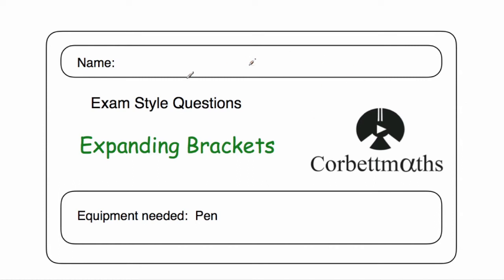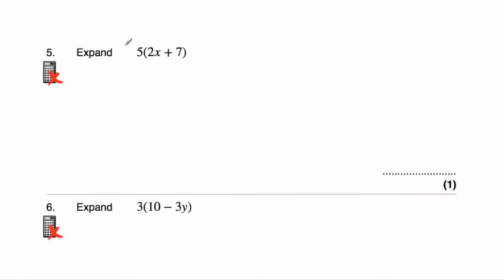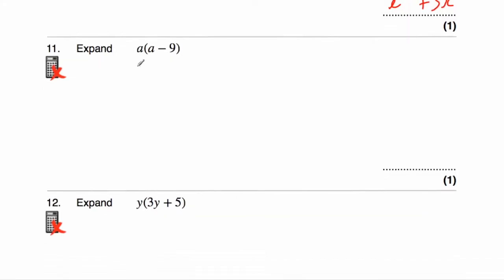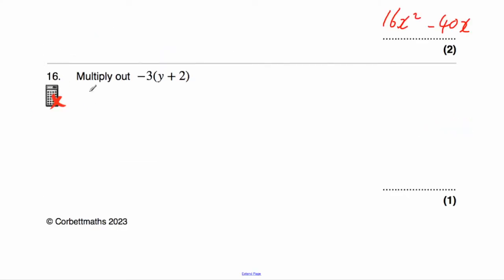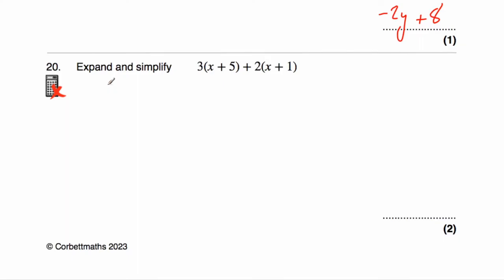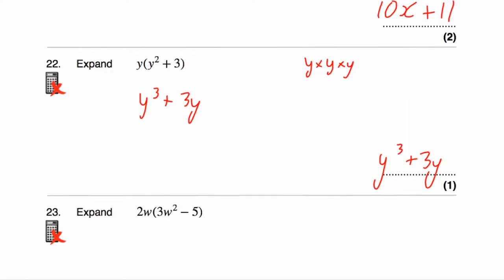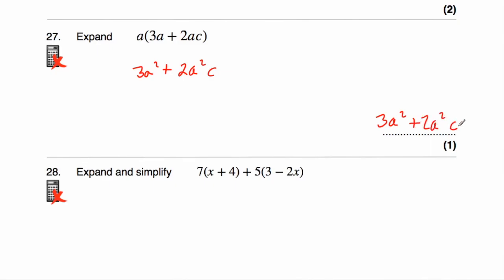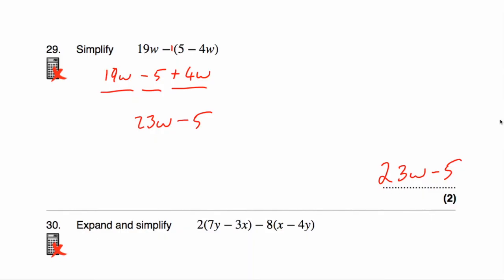Expanding Brackets Answers - Corbettmaths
The video solutions to the Corbettmaths Practice Questions on the Expanding Brackets.

00:00 - Intro
00:17 - Question 1
00:43 - Question 2
01:01 - Question 3
01:24 - Question 4
01:45 - Question 5
02:05 - Question 6
02:27 - Question 7
02:53 - Question 8
03:23 - Question 9
03:56 - Question 10
04:29 - Question 11
04:50 - Question 12
05:21 - Question 13
05:48 - Question 14
06:18 - Question 15
06:45 - Question 16
07:22 - Question 17
07:55 - Question 18
08:23 - Question 19
08:48 - Question 20
09:55 - Question 21
10:48 - Question 22
11:36 - Question 23
12:08 - Question 24
12:34 - Question 25
13:03 - Question 26
13:31 - Question 27
14:01 - Question 28
15:10 - Question 29
16:07 - Question 30
17:23 - Question 31
18:37 - Summary